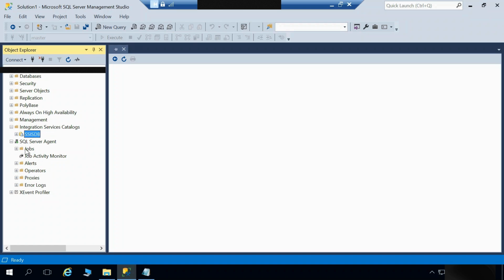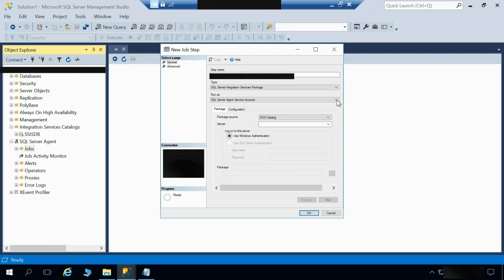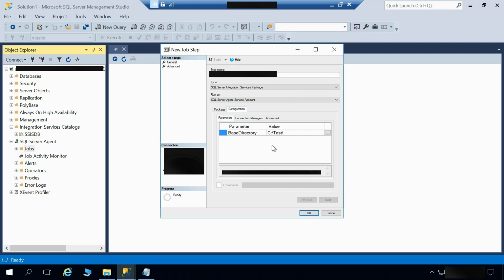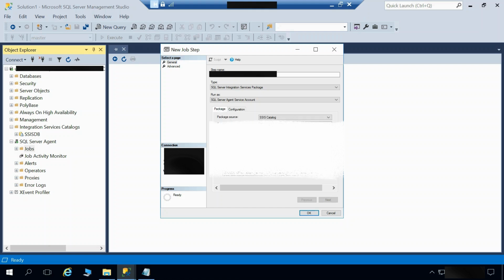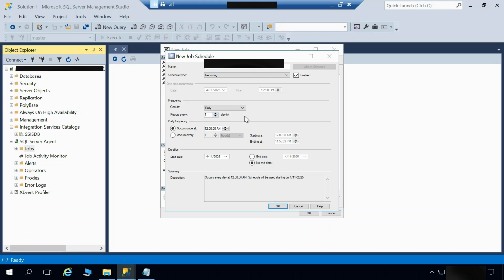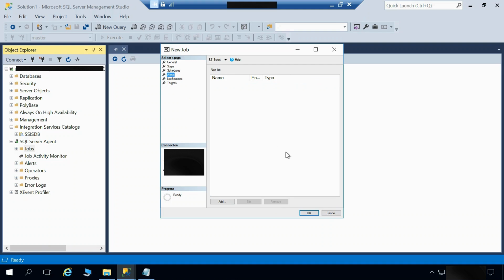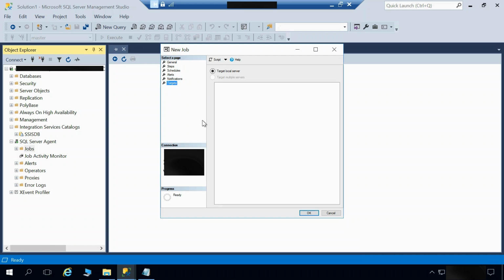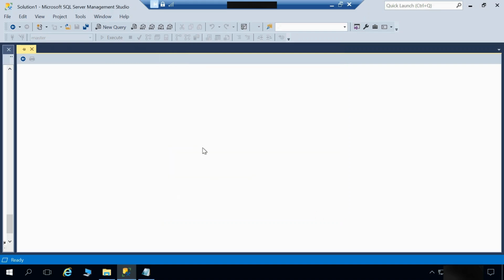How to Schedule SSIS Job for Daily run | SQL Server Integration Services | Step by Step Guide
SQL Server Integration Services (SSIS)